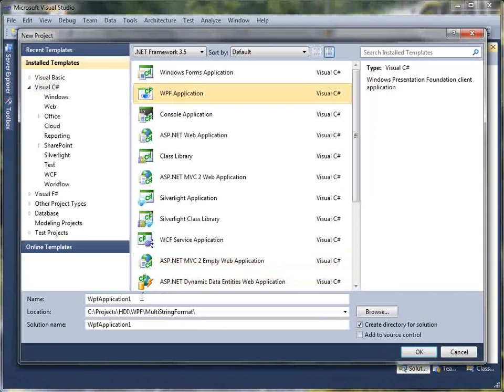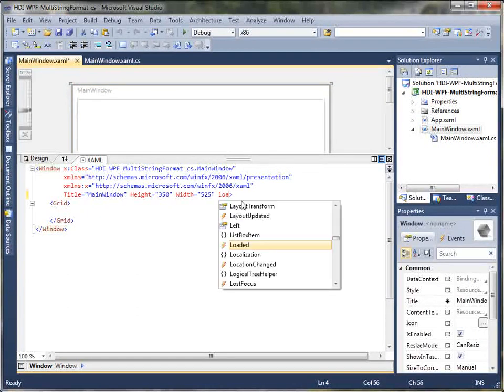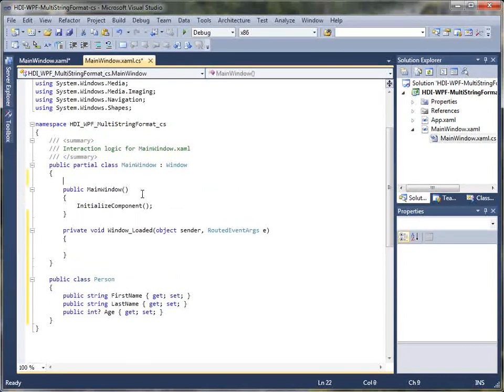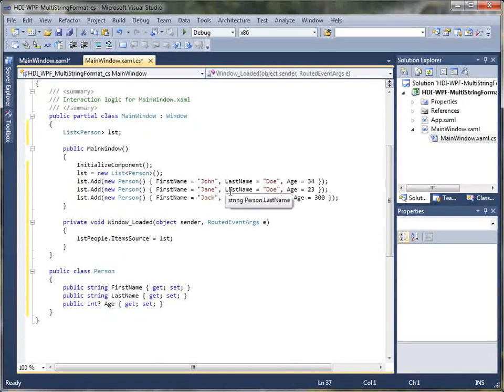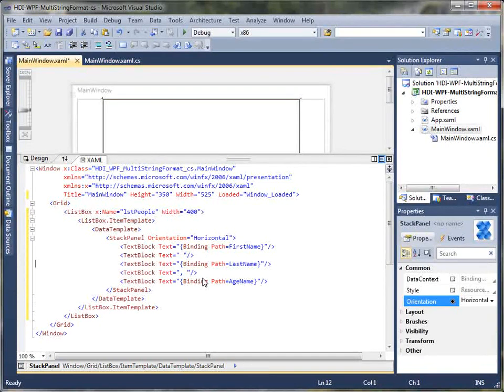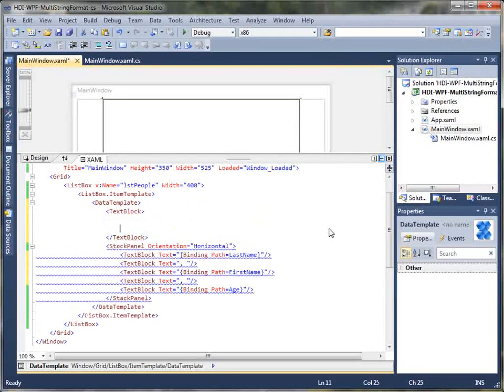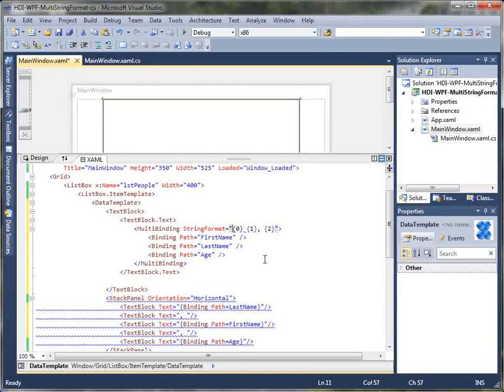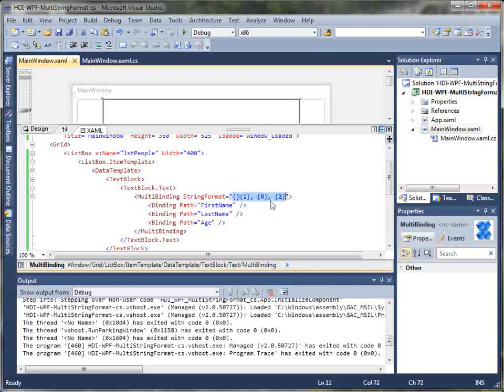HDI WPF win video Multi String Format